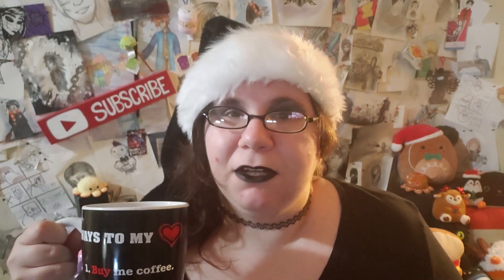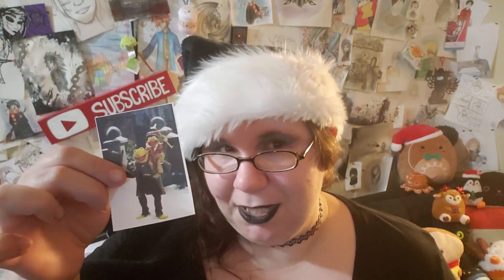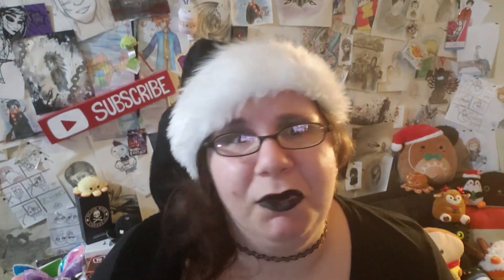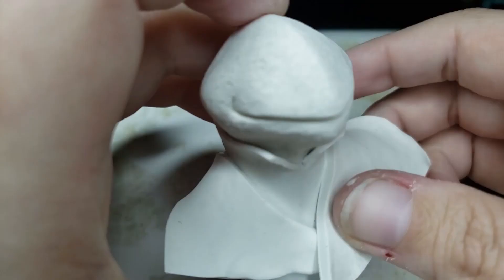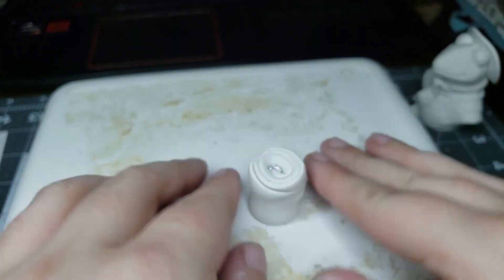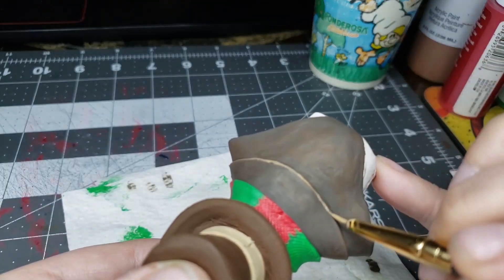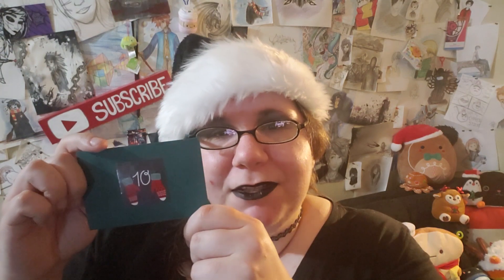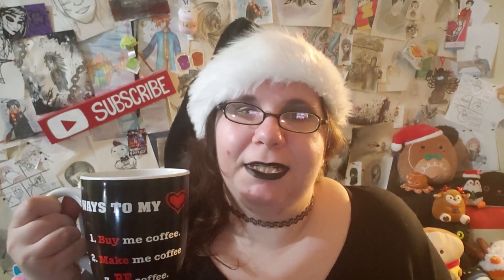How to Make a DIY KERMIT POLYMER CLAY Sculpture! (A Muppet Christmas Carol)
Join me to find out what happens when you ask someone to think of 25 different holiday characters for you to make art of.

This could be amazing or a mistake - we will soon find out!